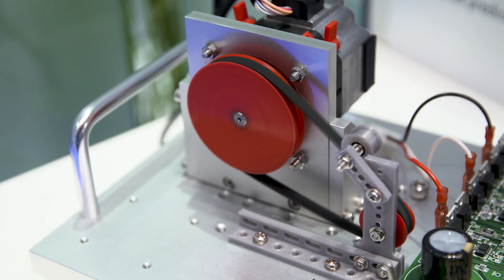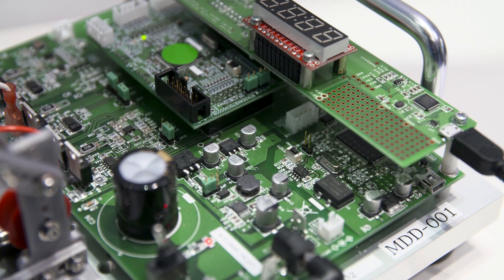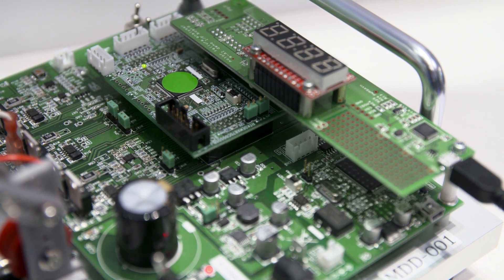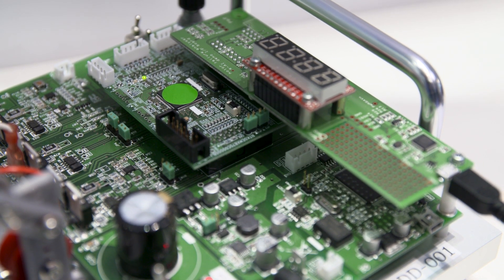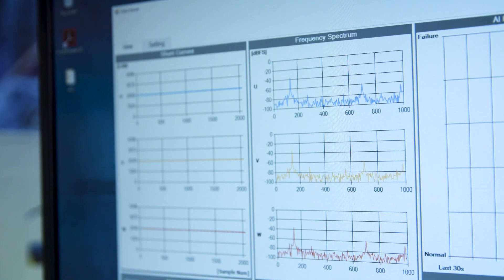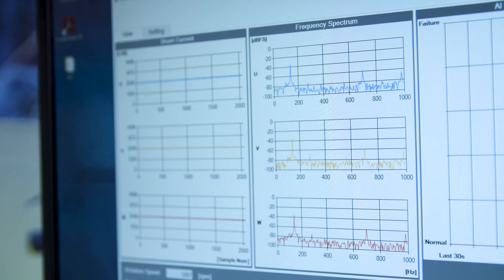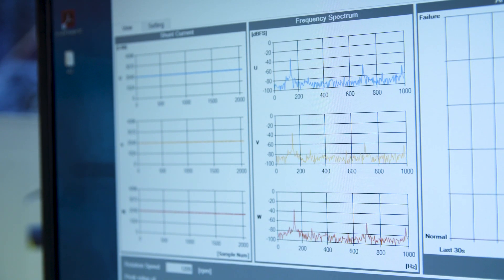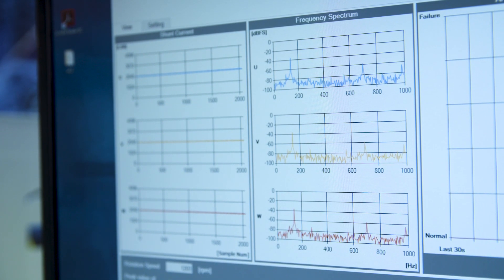eAI Motor Control Failure Prediction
Motor control equipped with eAI to enable failure prediction.